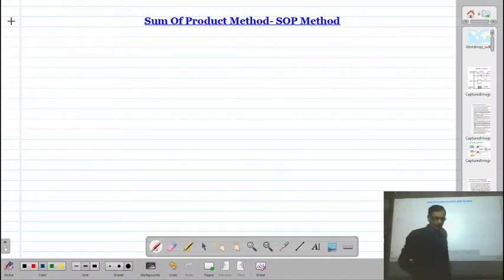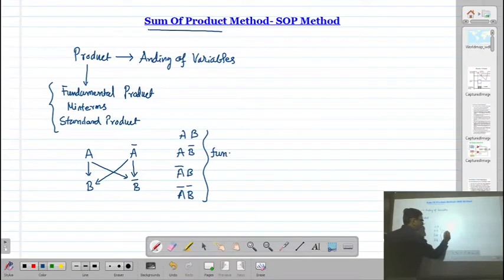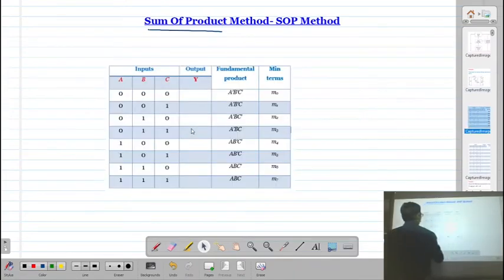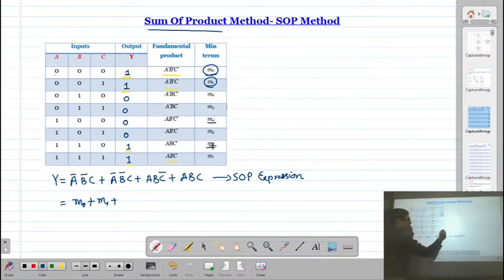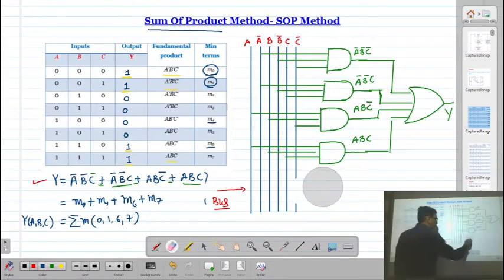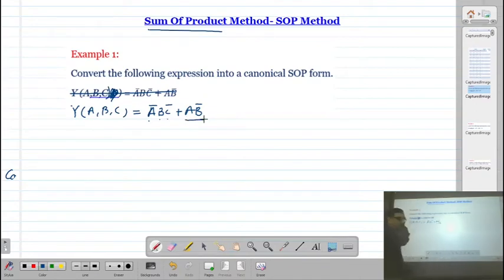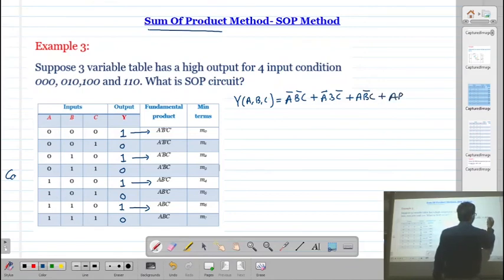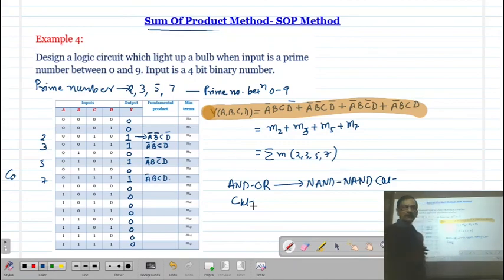Sum of Product Method_LECT_15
This video lecture on electronics circuits is for Bsc(Physics), Bsc(electronics),Electronics and electrical engineering students. This lecture explains how to write Boolean expression in SOP form from the truth table.